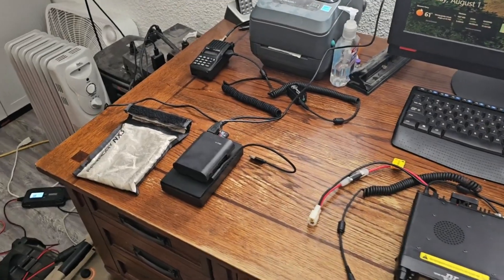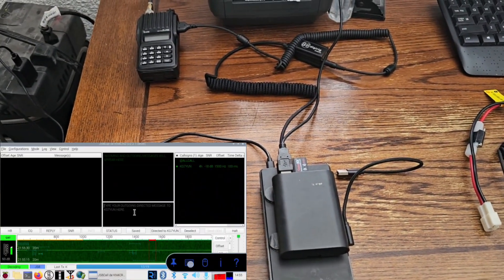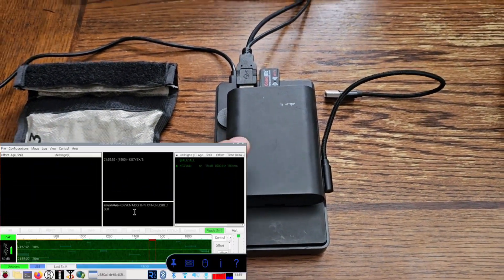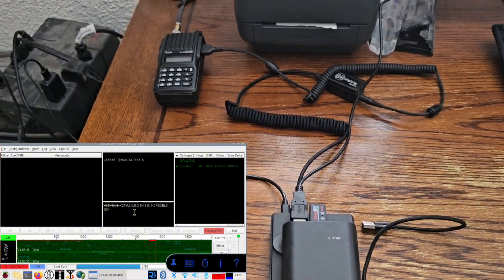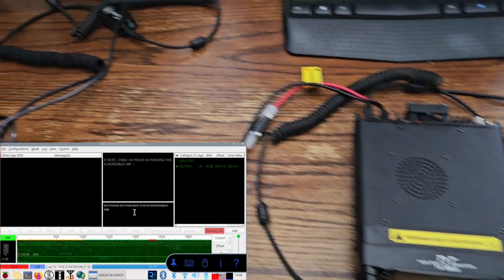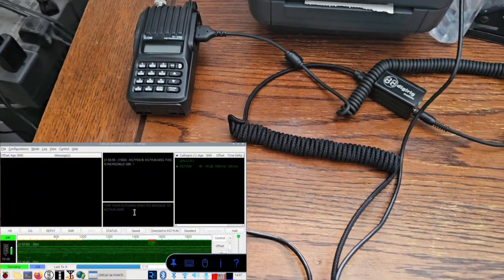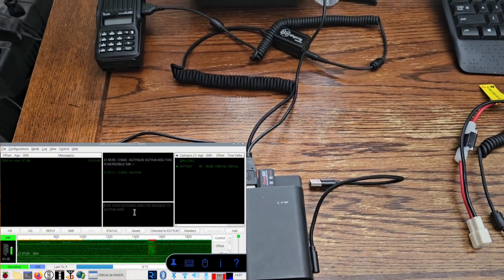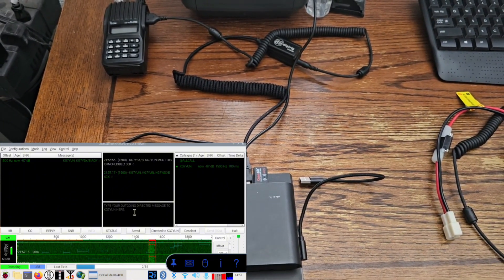JS8Call: The Cheat Code for VHF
Come see what JS8Call and Zombo.com have in common, as we make a long-distance, non-line of sight VHF contact with impossibly low power from a walkie talkie.

In case it doesn't make the captions, there is a rooster opportunistically crowing in the background. He's telling you it's time to wake up and get your comms in order!